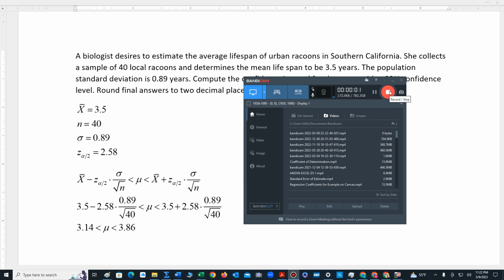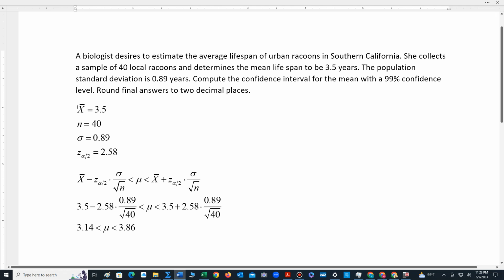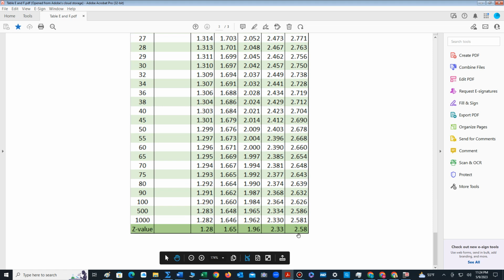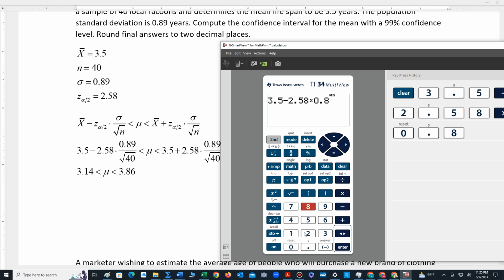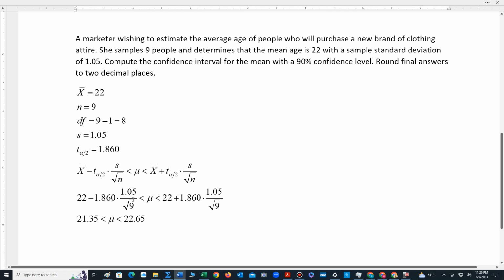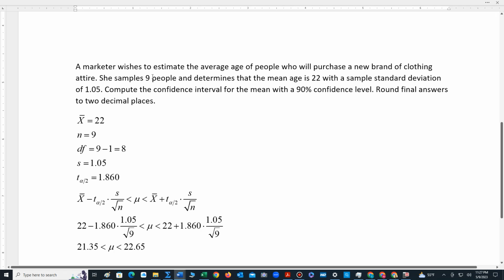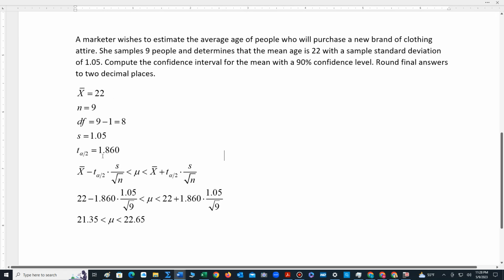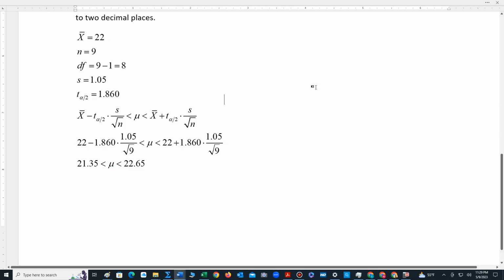Difference Between Z and T values for Confidence Intervals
This video demonstrates the difference between z and t values when computing a confidence interval for the mean.